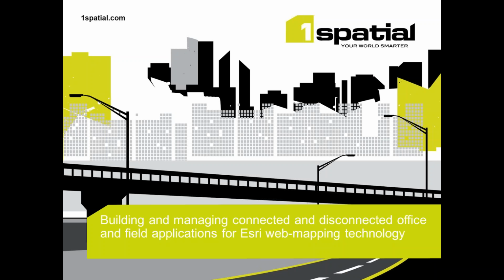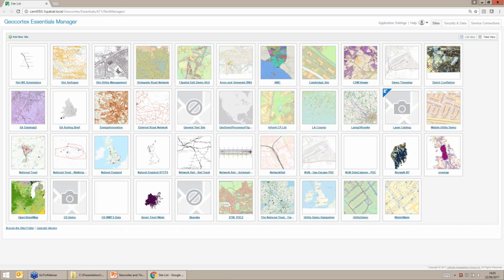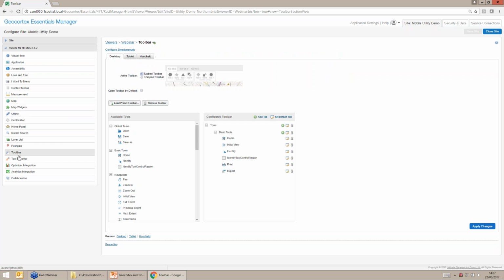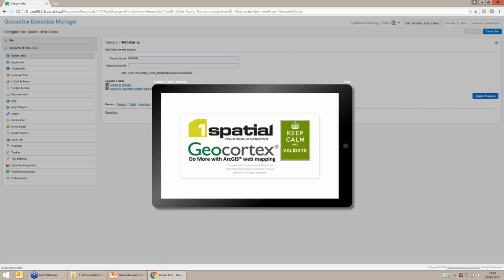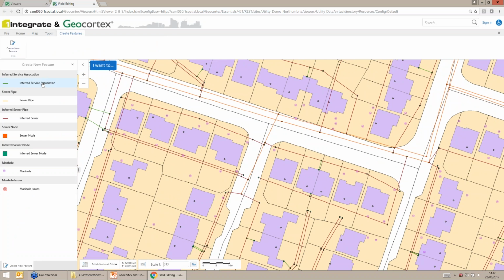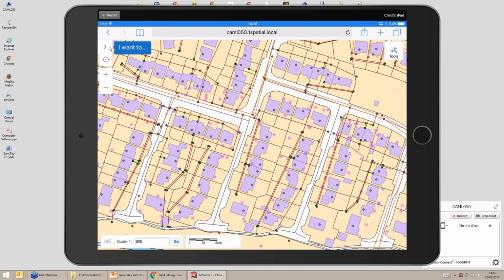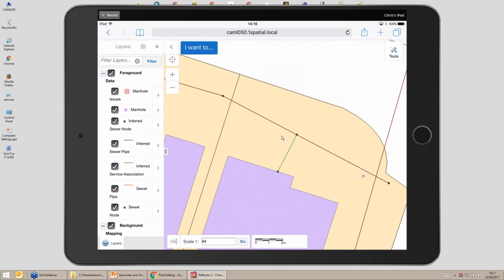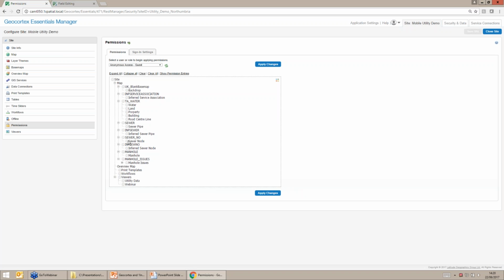Building and managing connected and disconnected applications for ArcGIS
During this webinar you will discover how Geocortex Essentials is used to configure ArcGIS applications for use on multiple device platforms for both connected and disconnected field users.